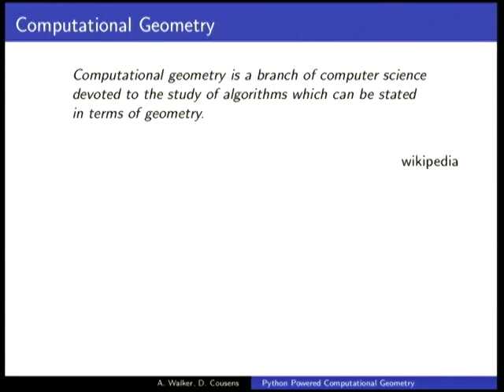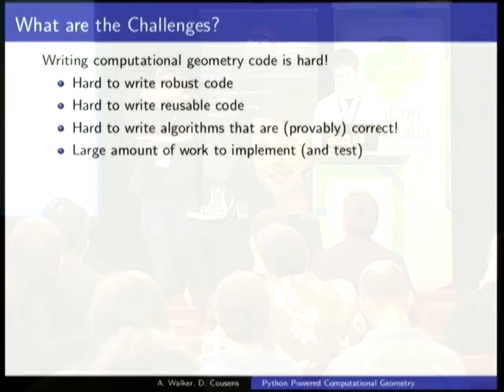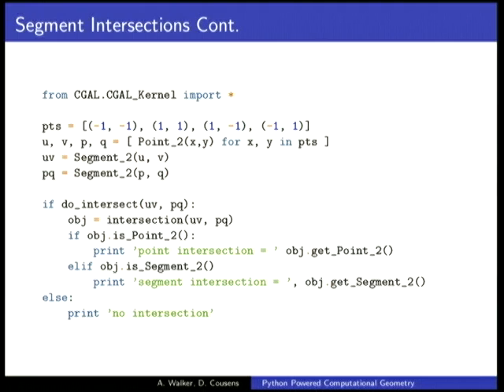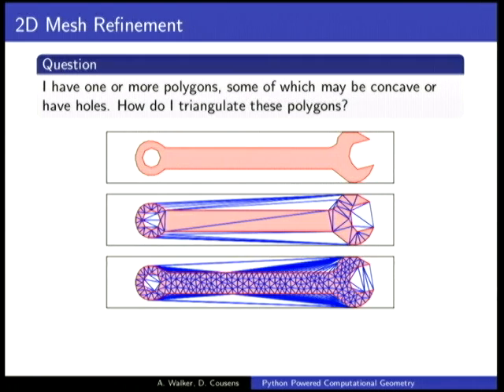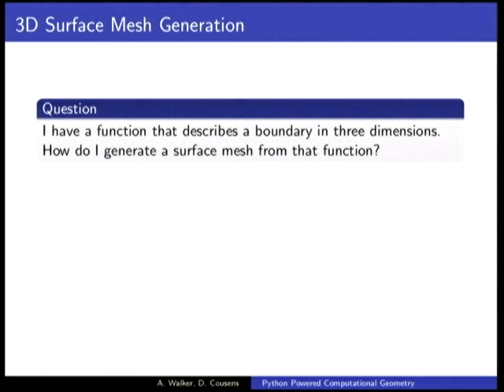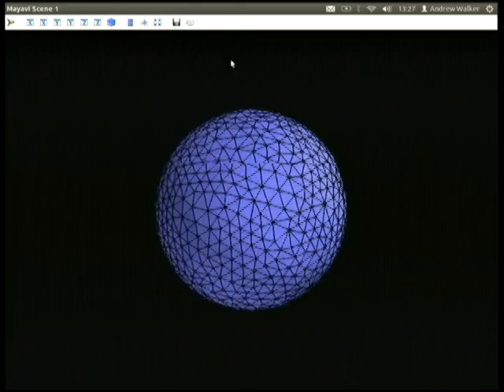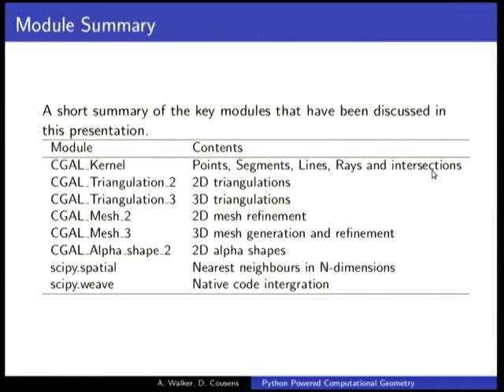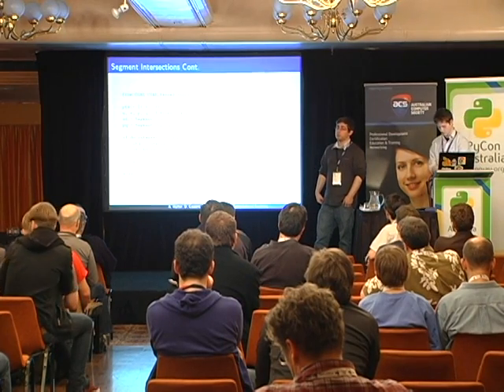Python Powered Computational Geometry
Andrew Walker
Computational Geometry is the study of geometry with the support of appropriate algorithms, and influences a broad range of fields of science, engineering and mathematics including: Computation Fluid Dynamics (CFD), Finite Element Model